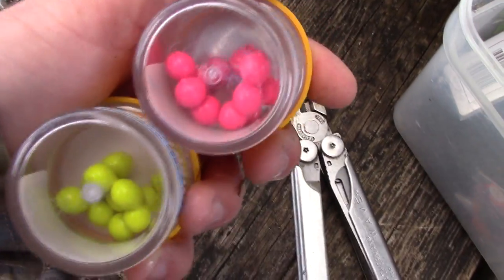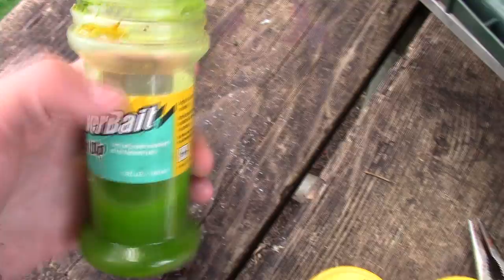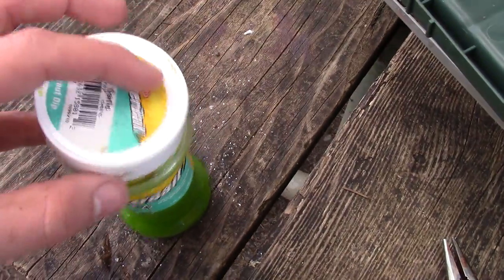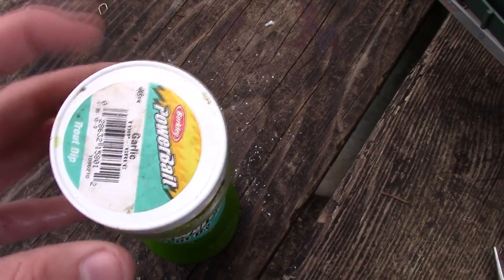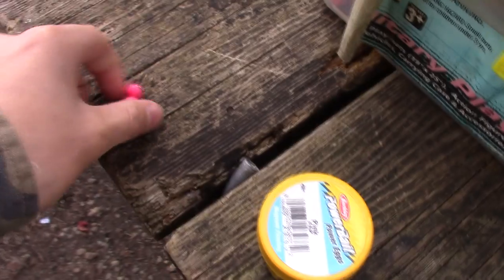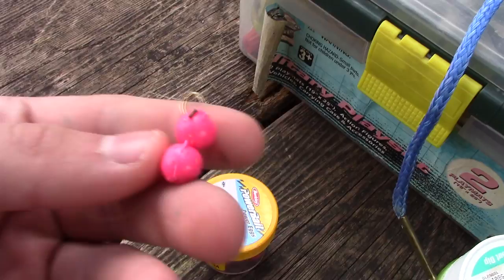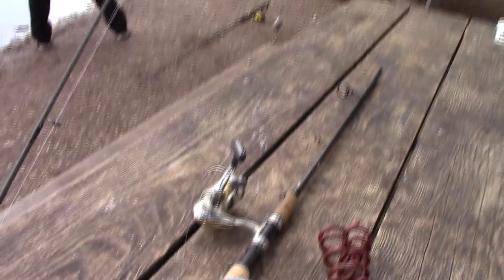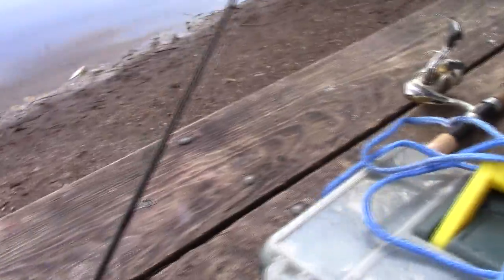Nice day of trout fishing! Hooked a huge one! - Beaver Lake Wa.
very nice day of fishing at beaver lake. i hooked a huge one today!